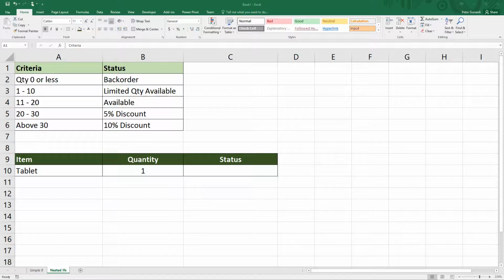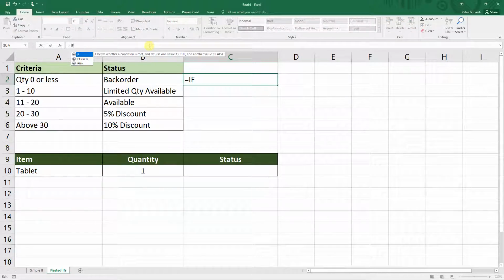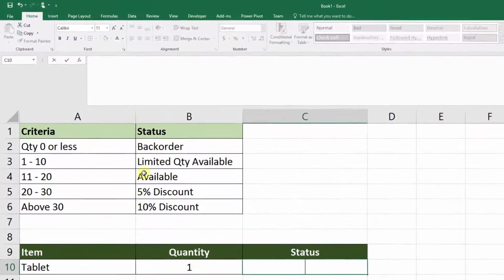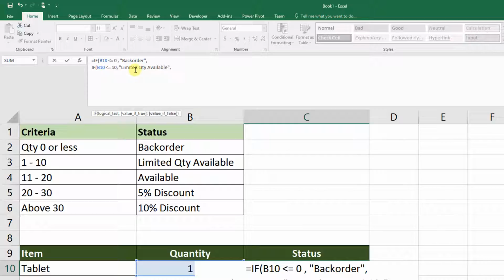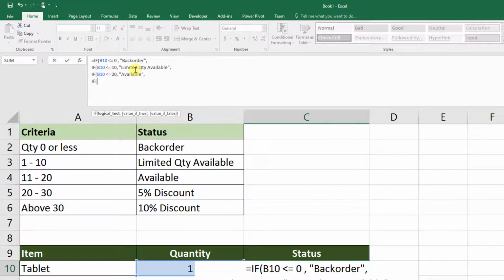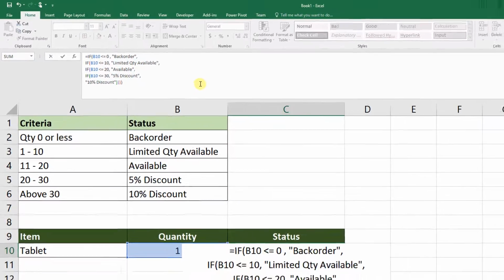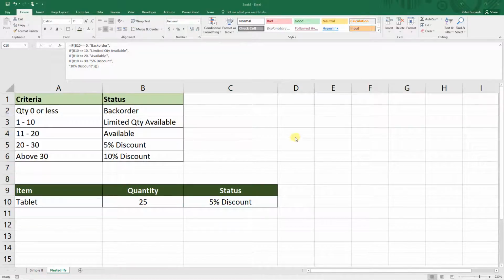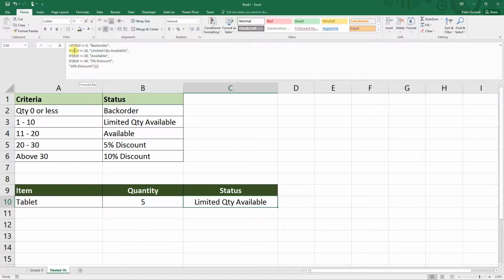Excel Nested If Function Formula - The Easy Way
In Excel, creating nested IF functions can be difficult and confusing, however if you use the method described in this video, it will make it visually easy to implement.

This Nested If Function is applicable to all versions of Excel. Excel 2003, Excel 2007, Excel 2010, Excel 2013 and Excel 2016.